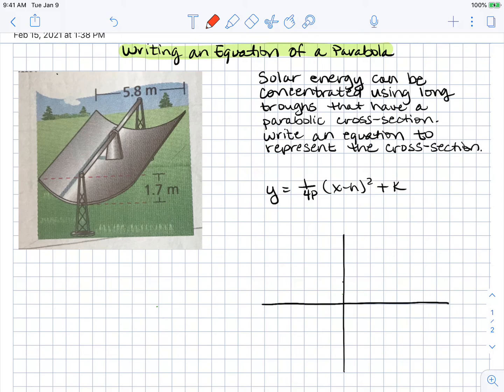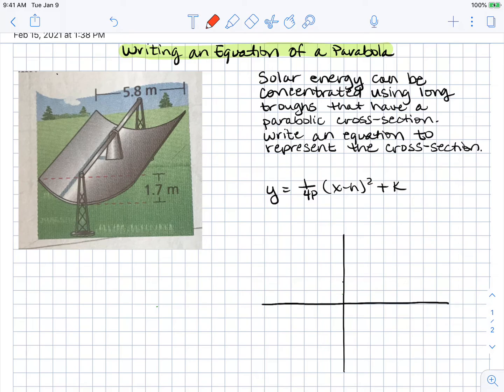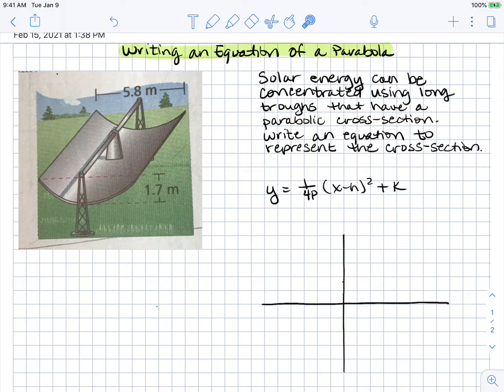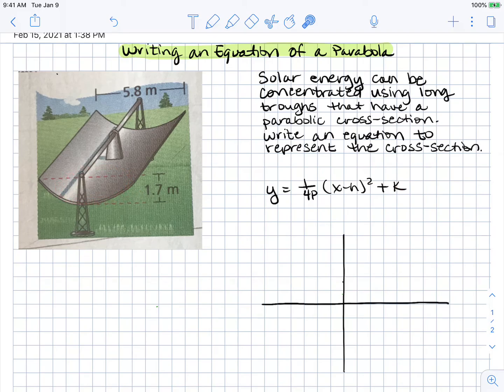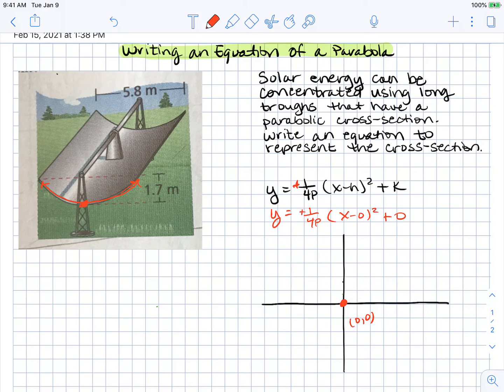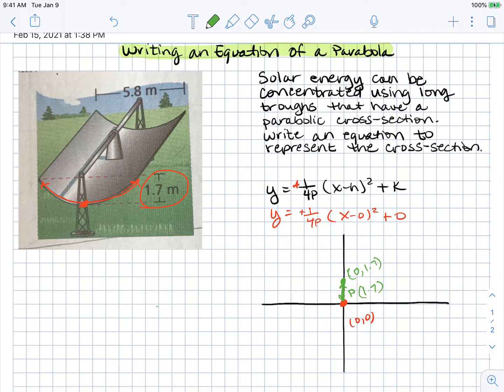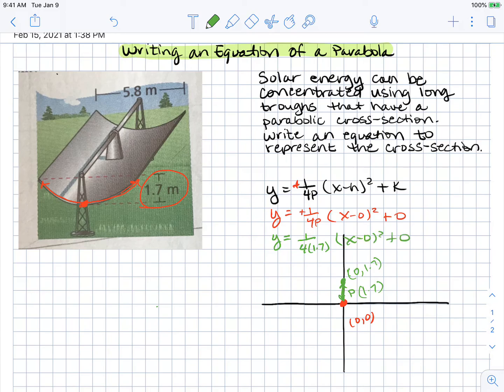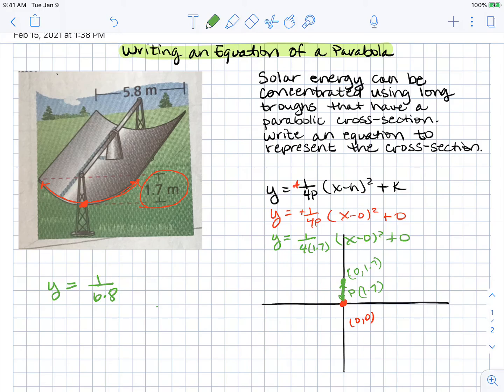Writing the Equation of a Parabola for a Cross section